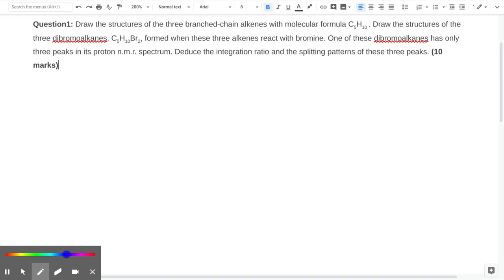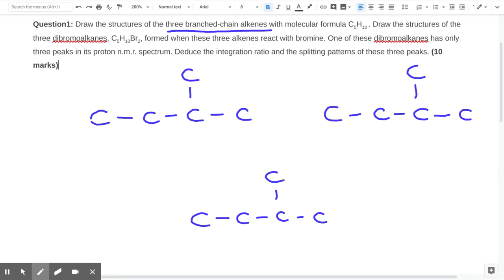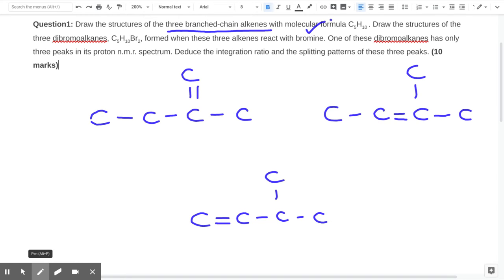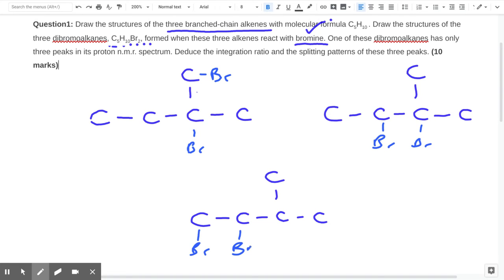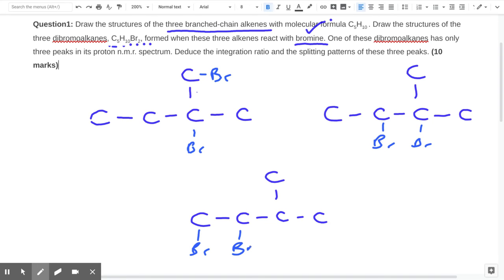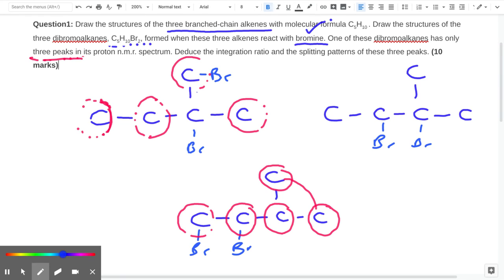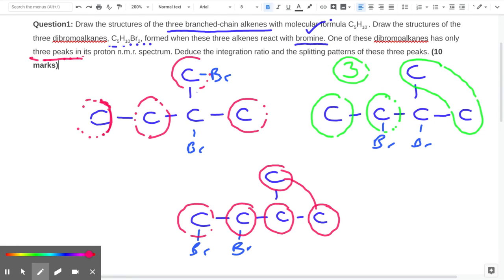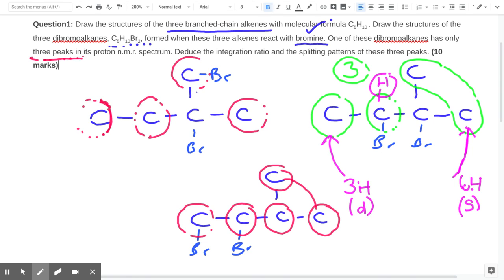A2 Chemistry - Past paper NMR - Question 1